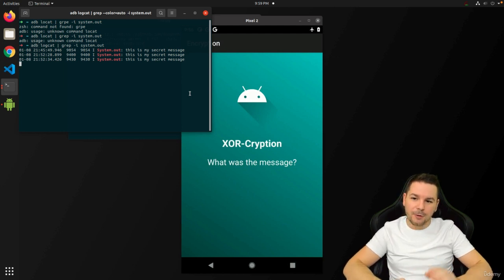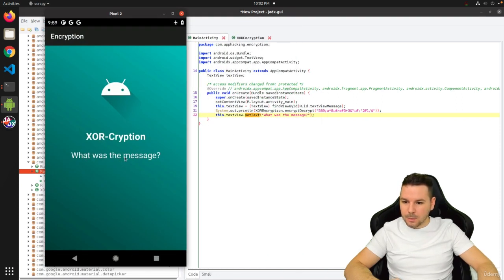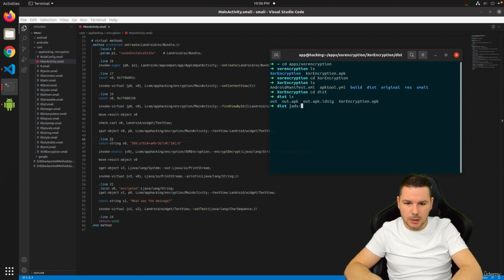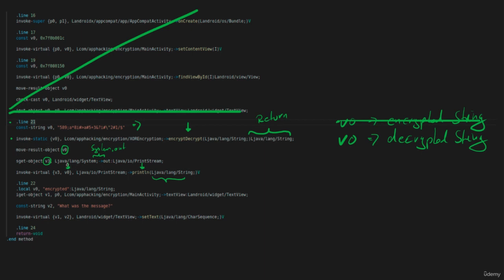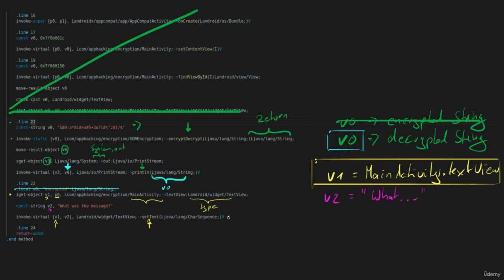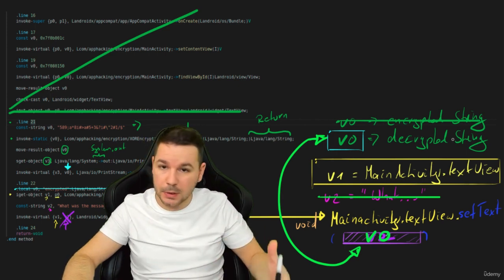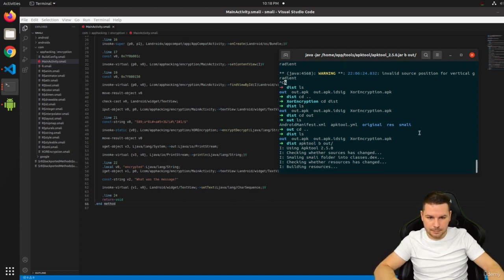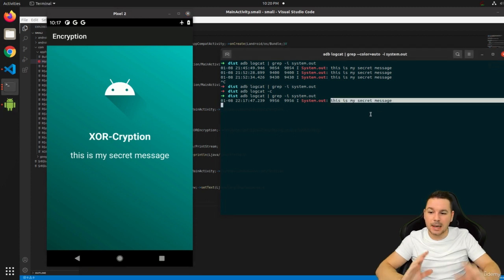4.29 Patching XOR encryption